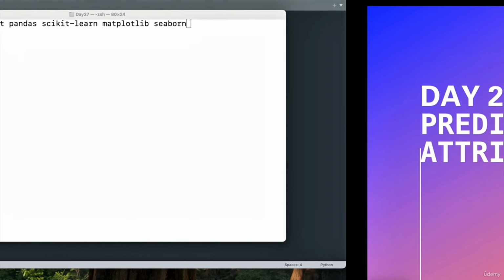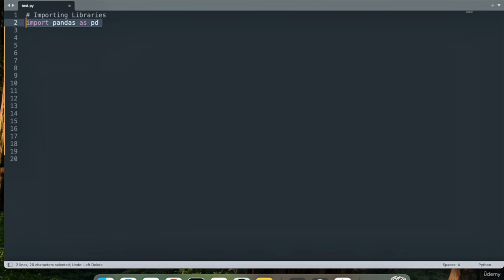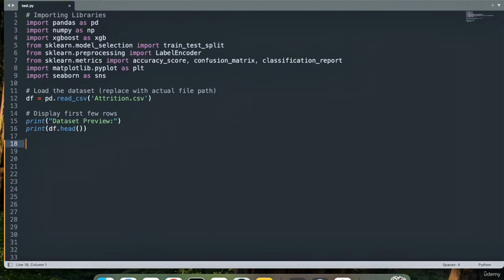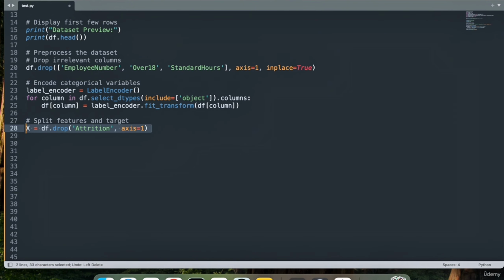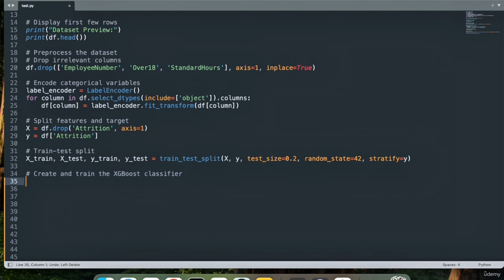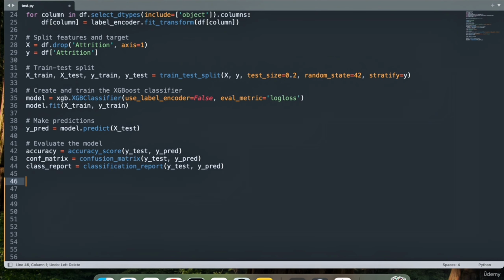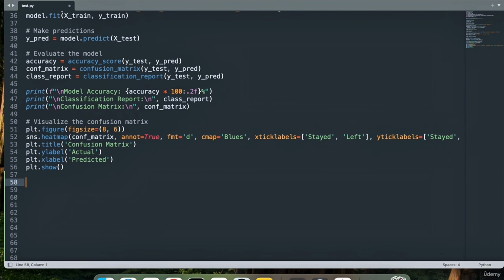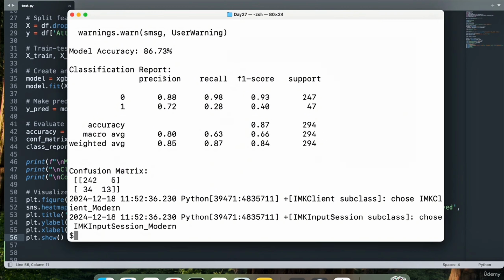Machine Learning Mastery: Key Lessons, Best Practices & Final Takeaways | Day 27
In Day 27 of this Machine Learning course, you will review the most important lessons, best practices, and key takeaways from the entire learning journey.

This final lesson focuses on what truly matters when learning and applying Machine Learning, helping you avoid common mistakes and move forward with confidence.

You will learn:
- The most important Machine Learning concepts to remember
- Common mistakes learners should avoid
- Best practices for applying ML in real projects
- How to think like a Machine Learning practitioner
- How to continue improving after completing a course
- Final advice for long-term success in ML and AI

This tutorial is ideal for:
- Learners completing a full Machine Learning course
- Students planning long-term ML growth
- Python developers applying ML in practice
- Anyone looking for clear final guidance in ML

📌 Reflective, practical, and experience-driven.

👉 Final closing video of a free hands-on AI & Machine Learning course series.